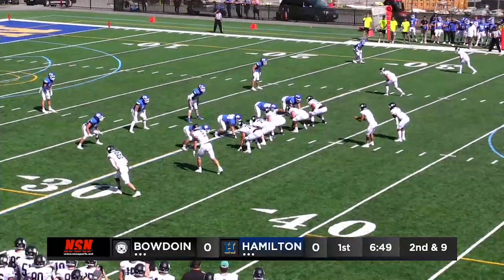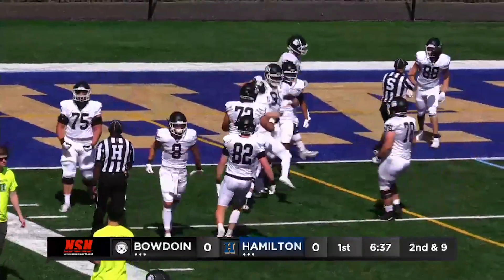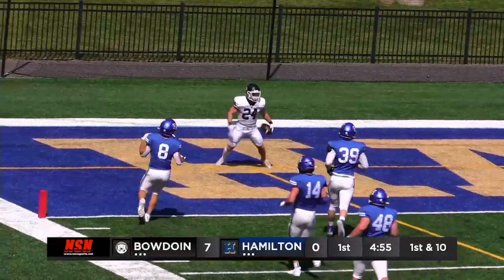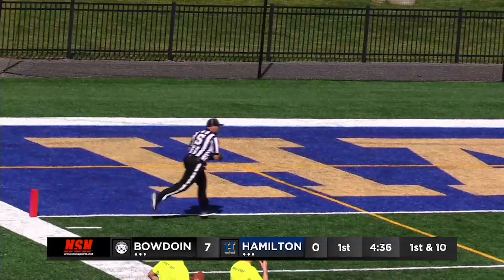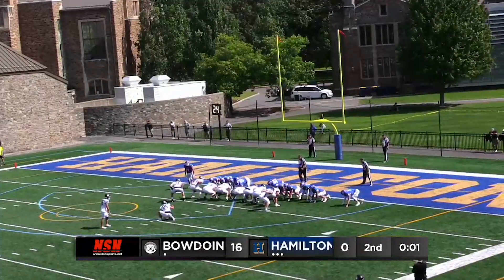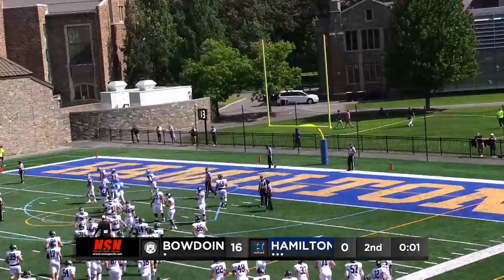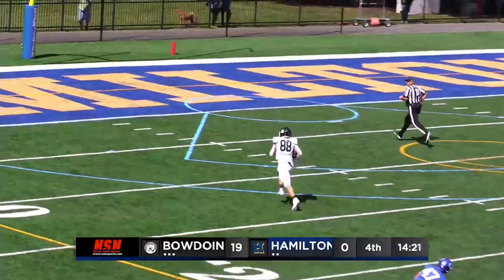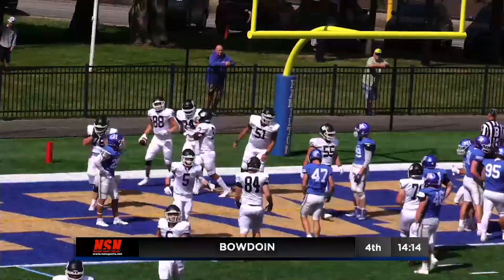Bowdoin Football vs. Hamilton (9/16/23)